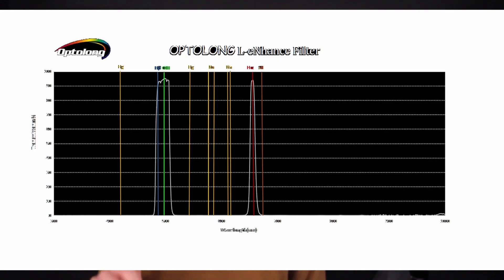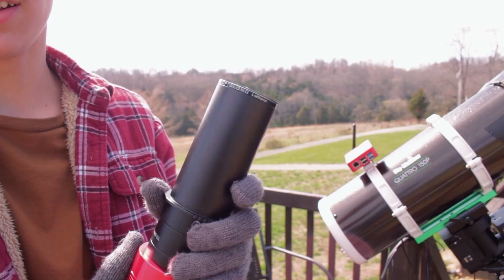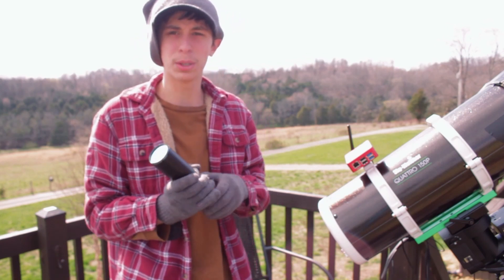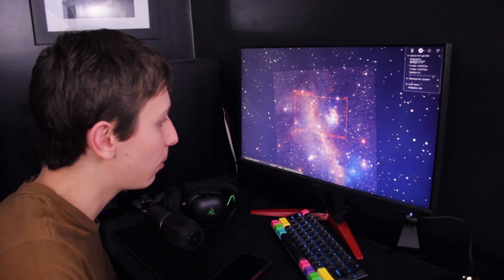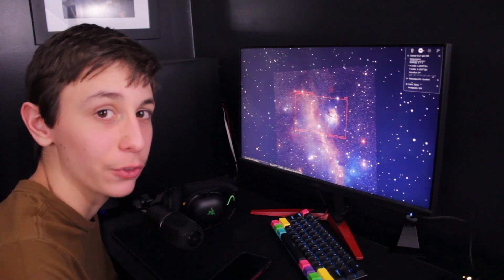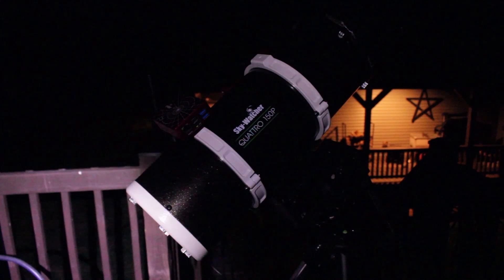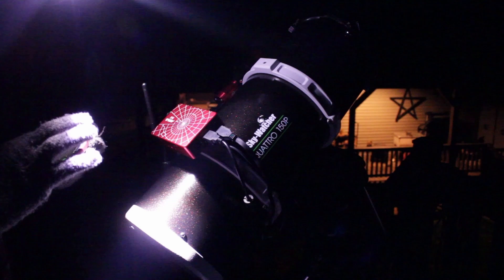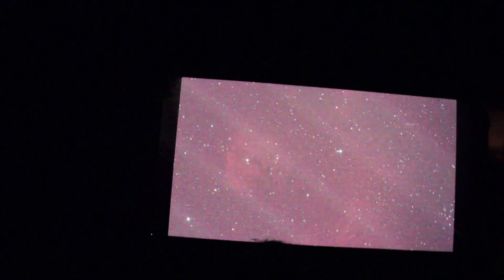The l enhance is Insane for Astrophotography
Join me tonight as I test out this amazing astrophotography filter.  This filter is absolutely amusing especially for cutting out light pollution and moonlight.